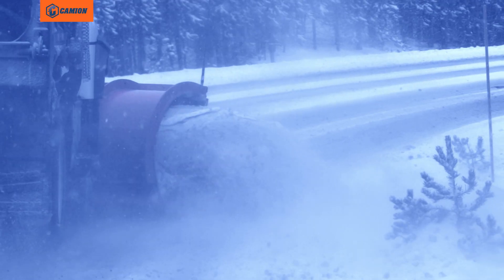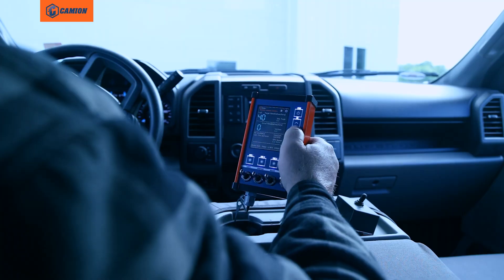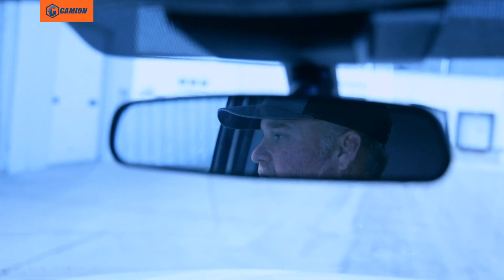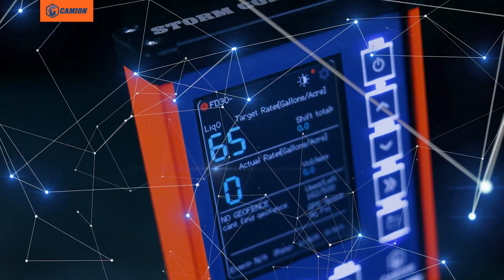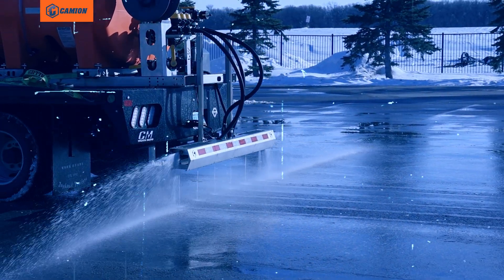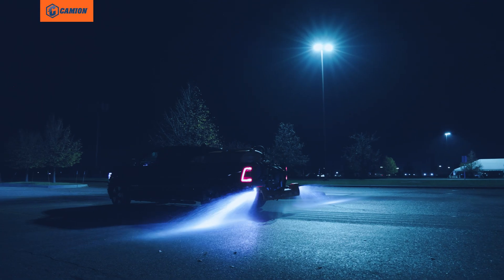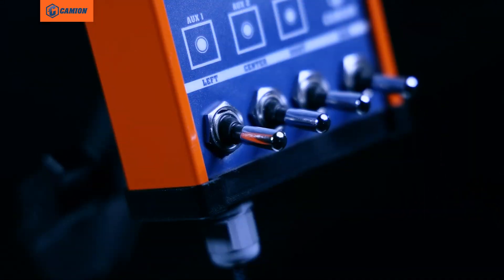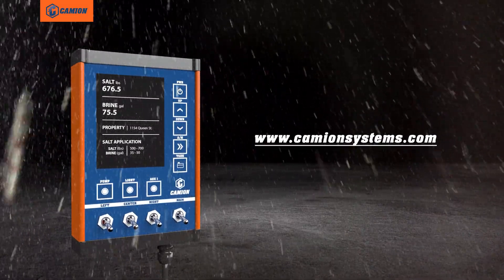Storm Commander™ Controller by Camion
The Storm Commander™️ is a wireless control station that gives you a live feed of just about all the data you need to cut waste and protect yourself from litigation. Application rates, video footage*, and GPS tracks get uploaded to the cloud in real time, so you can monitor it from our easy-to-use portal. And it all comes in a rugged package with physical buttons that makes the GPS controllers of yesterday look fragile.